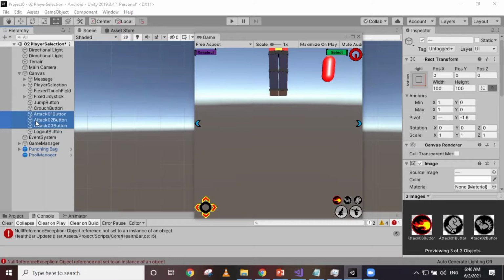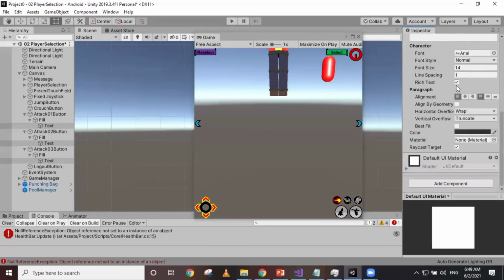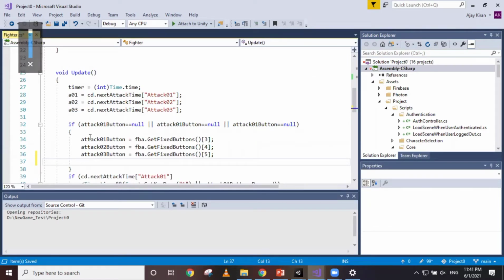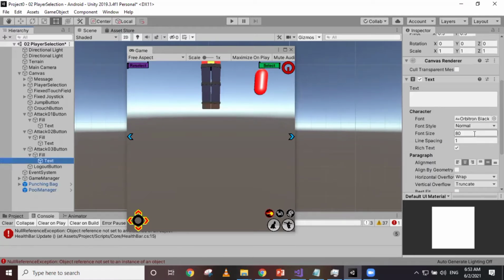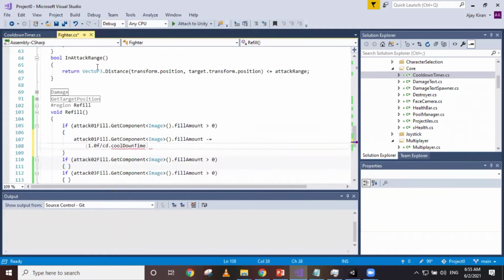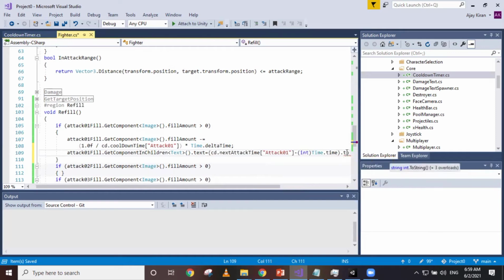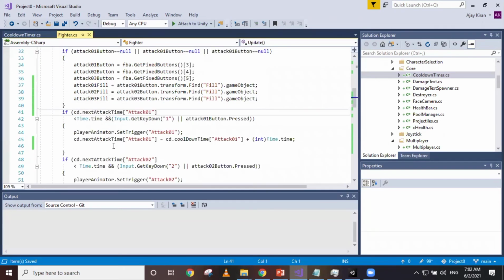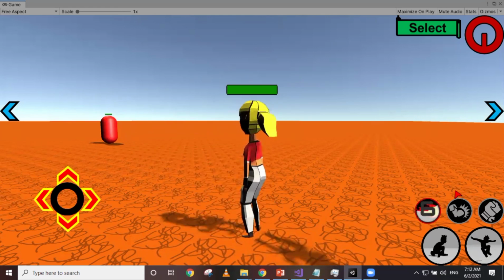Unity Game - Cooldown Timer - Countdown Effect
Hello Guys,

Here we set up a nice countdown effect for our cooldown timer.